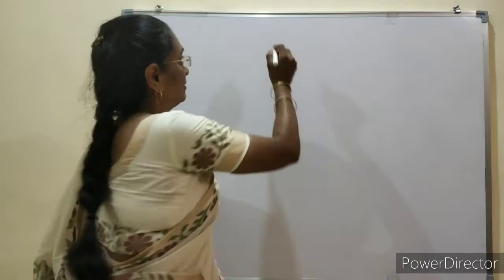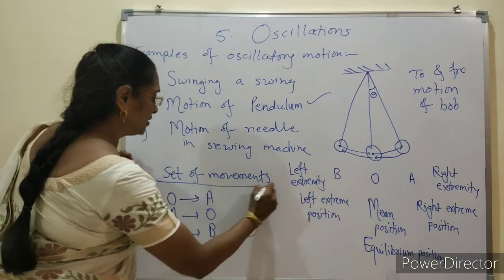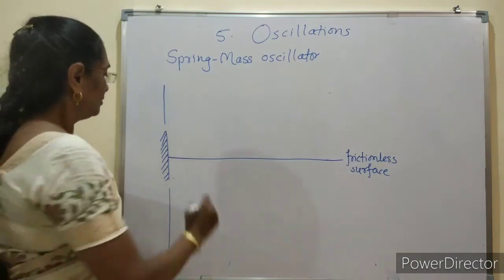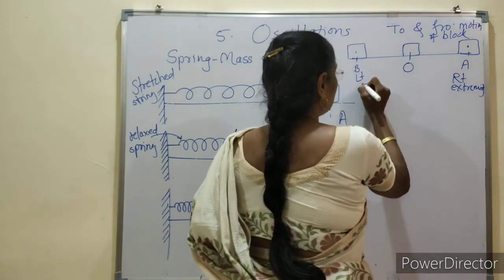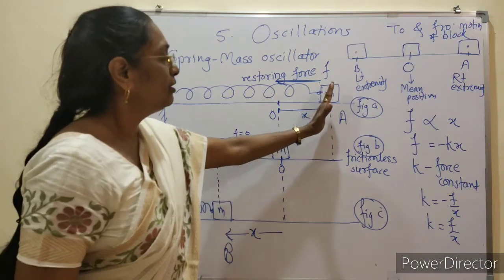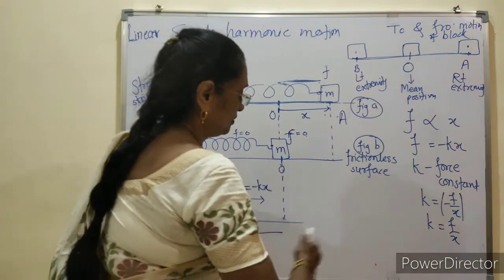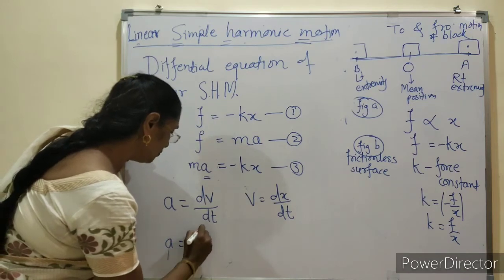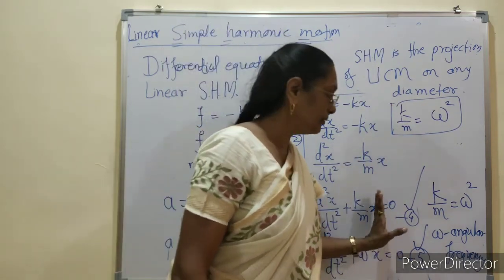Physics Point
12th New Syllabus

Introduction of oscillatory motion.
Differential equation of Linear S.H.M.